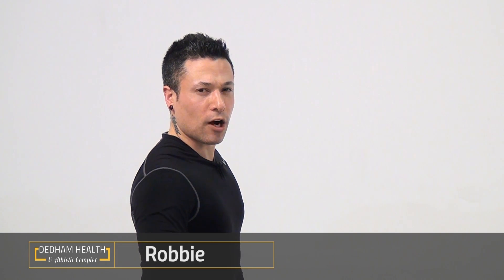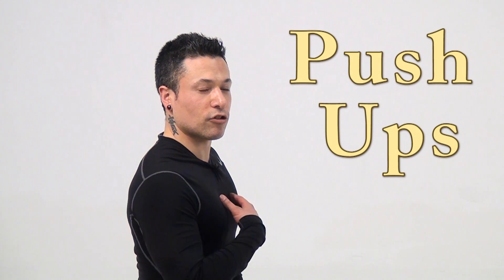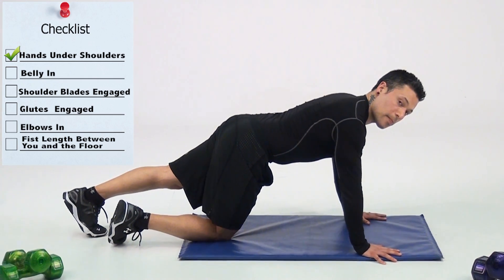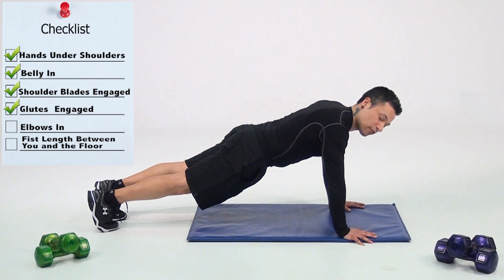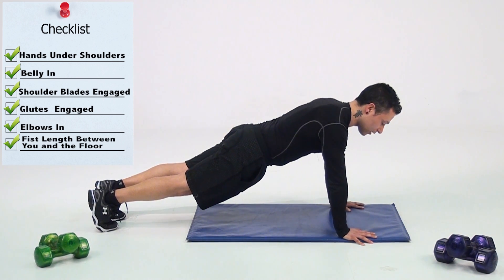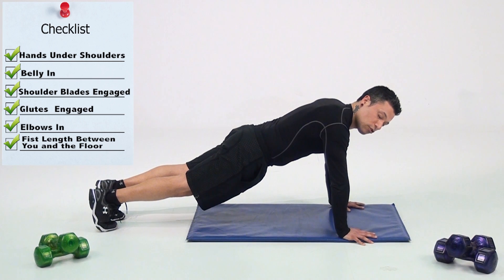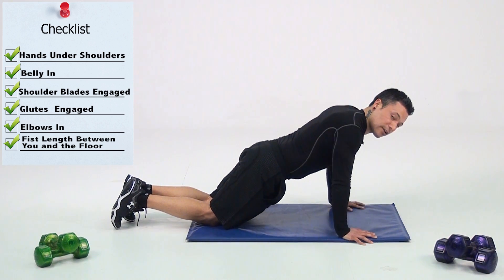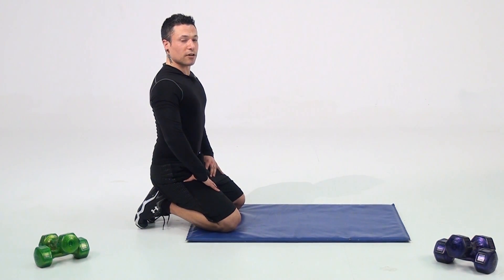How to perform a Push Up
Robbie explains how to perform a push-up